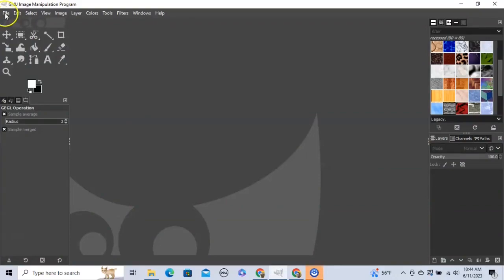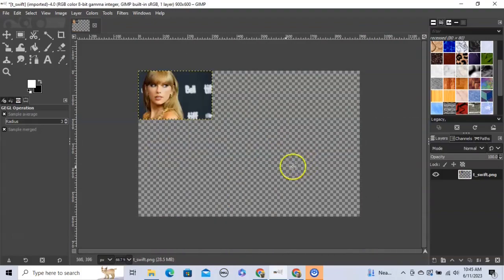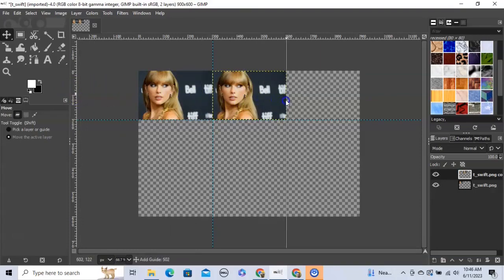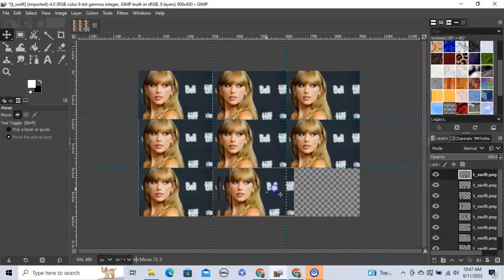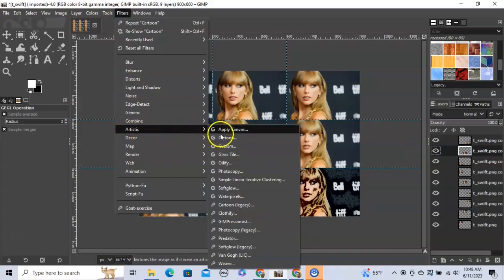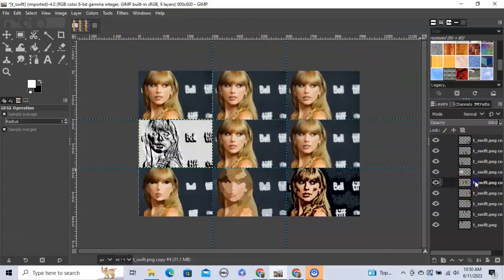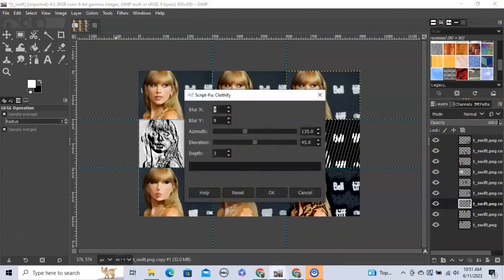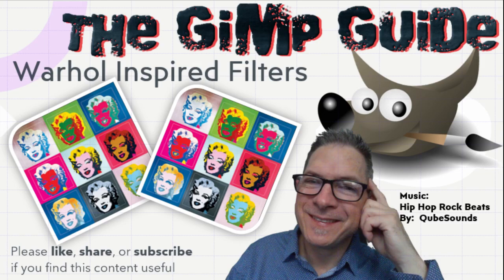Gimp Lesson: How to use Filters for a version of Andy Warhol's Marilyn Monroe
This tutorial covers how to use Gimp to create a version of Andy Warhol's Marilyn Diptych.  You'll use the same image, but create 9 layers (3x3 grid) so you can apply a different Gimp filter to each layer.